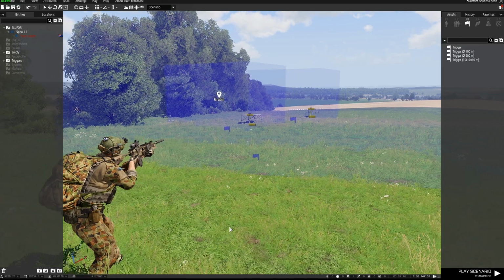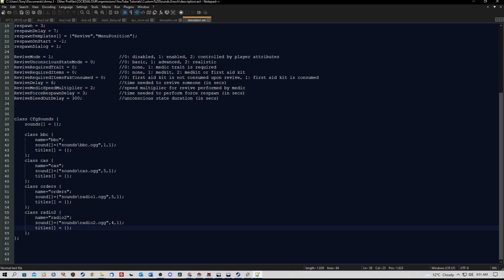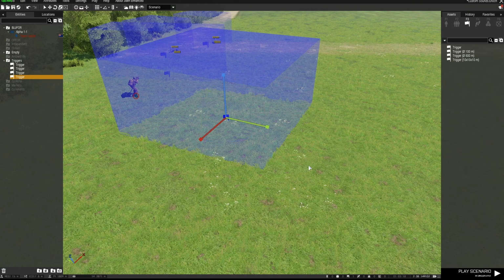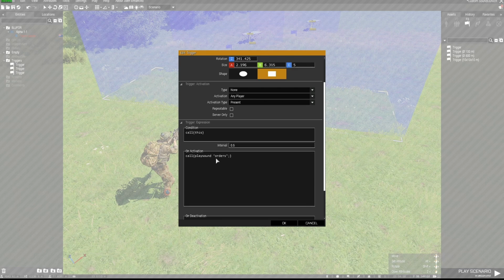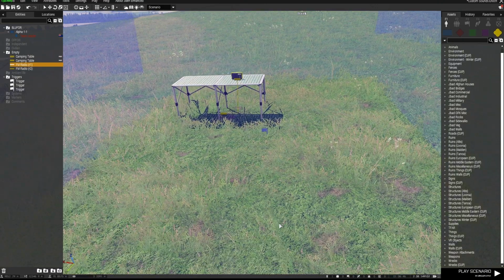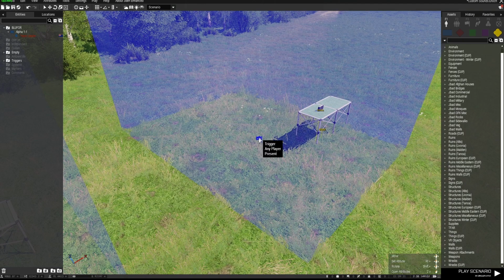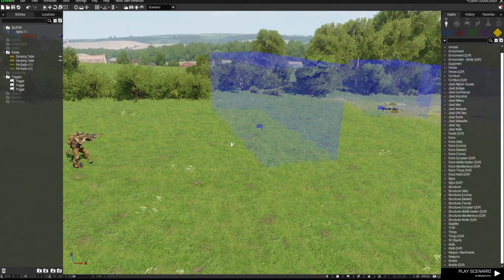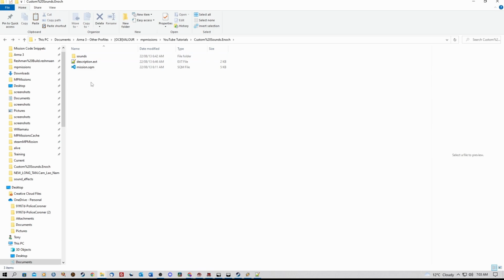Arma 3 Editor | Custom Sounds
Setting up custom sounds in your mission.  Single and multiplayer compatible.